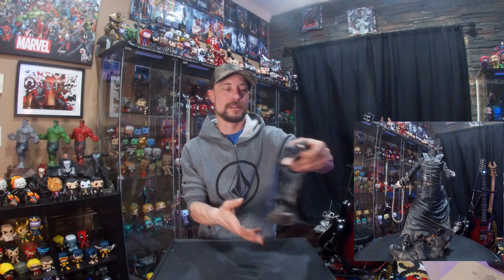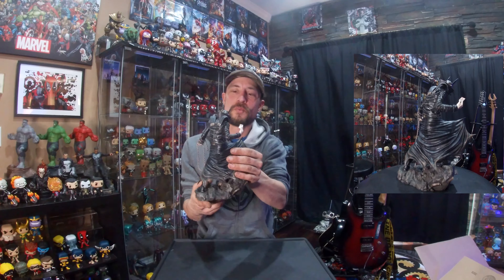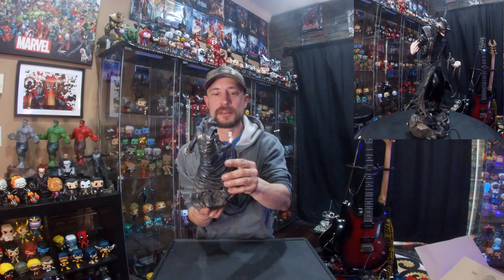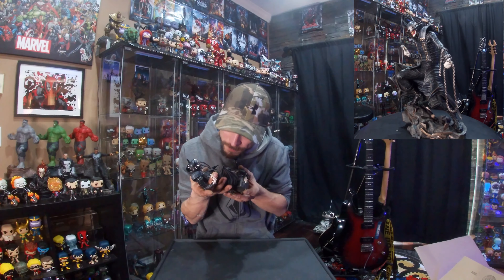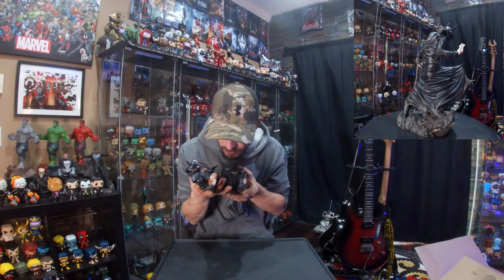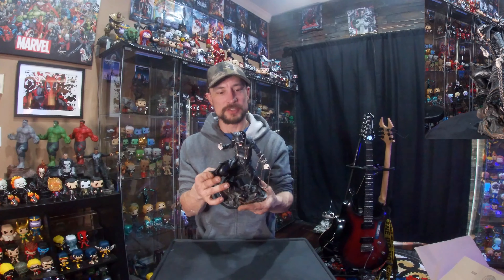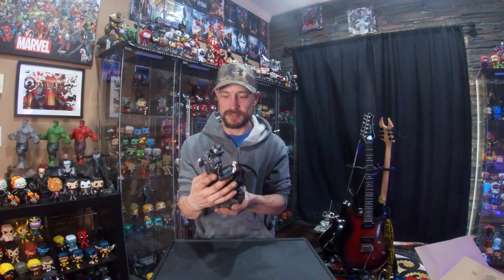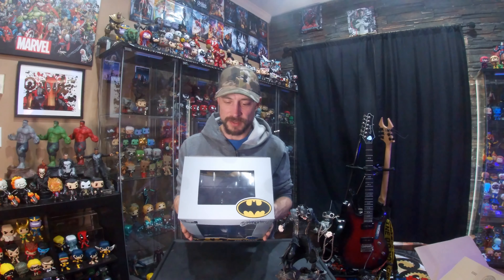Diamond select pvc statue review batman who laughs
review of diamond select pvc statue (Batman who laughs)